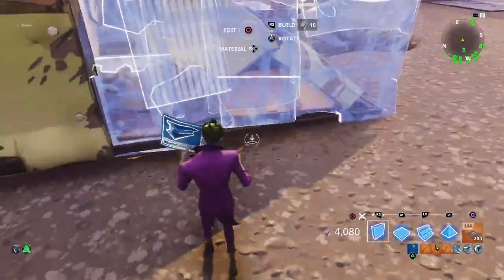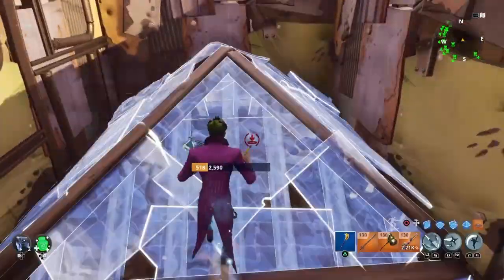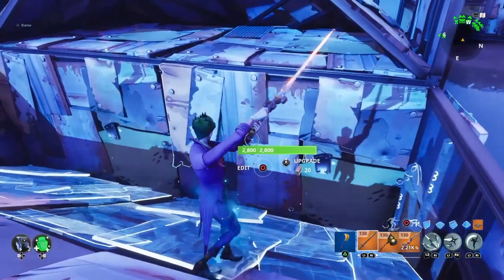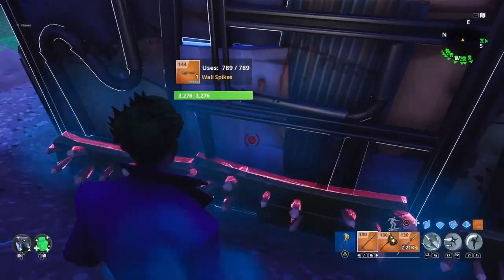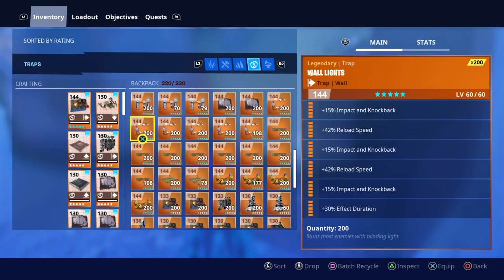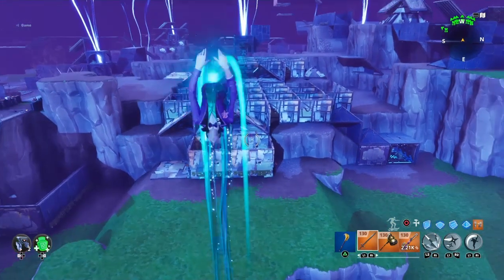Twine Peaks Endurance, AFK, New Ramp Block-Off Tutorial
It has been tested by 3 people in different Twine HB's, myself, the designer and another person in discord as I have stated in video.

This build works perfectly for Valley with or without Skybridge totally your choice with my recycling platform originally credited by "Whitestreamz" awhile ago, link of my setup

Use my Creator Code: FIREBURN045

Time Stamps

00:00 Intro
03:16 Ramp Tutorial
31:04 Gameplay and pathing

Music from Shivers which is default music on SHAREfactory TM on Playstation TM